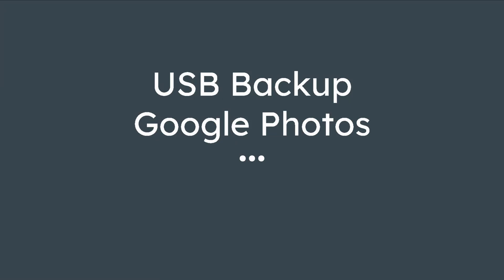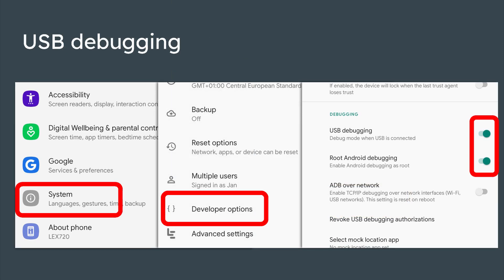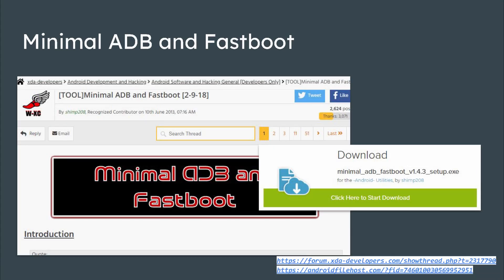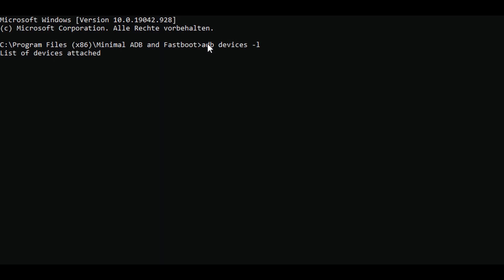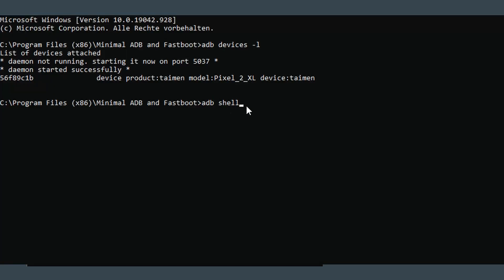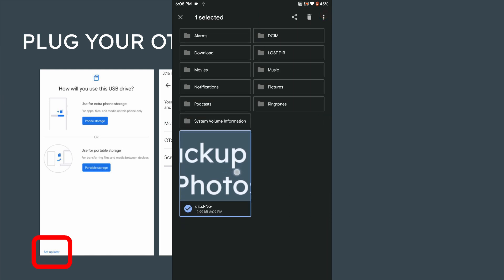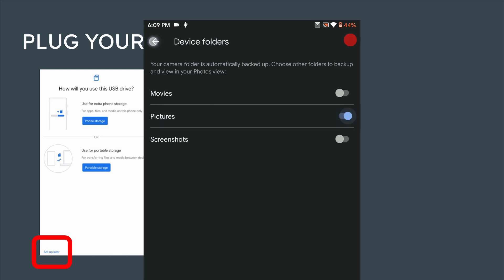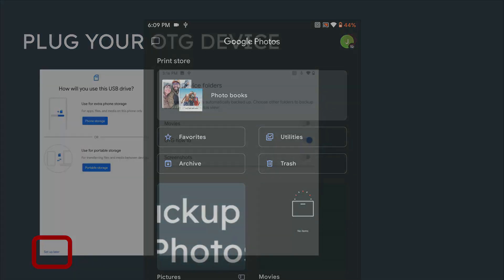Google Photos - Back up device folder USB OTG - how to upload pictures directly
Backing up your photos/pictures from an usb drive directly into google photos via your android device.

Commands:
adb devices -l
adb shell
sm set-force-adoptable true

0:04 Developer Options
0:30 USB Debugging
0:54 Minimal ADB and Fastboot
1:18 Allow USB Debugging
1:42 Change to internal memory
2:03 Connect USB